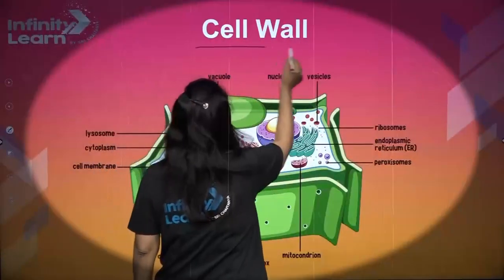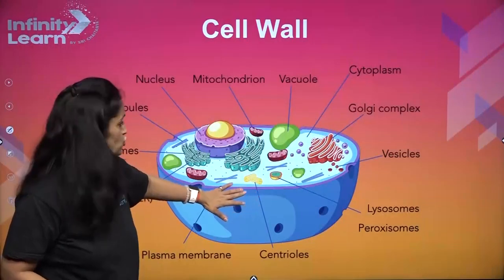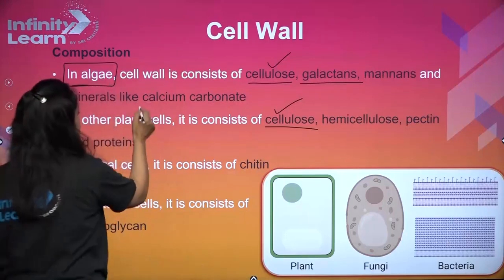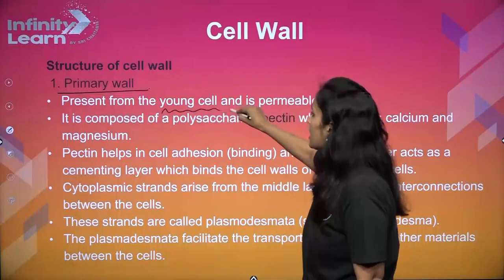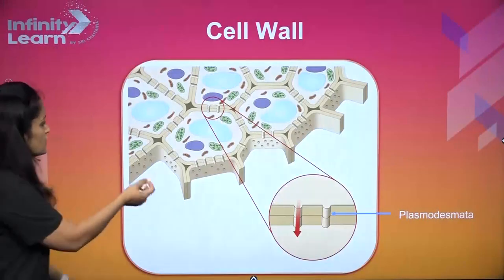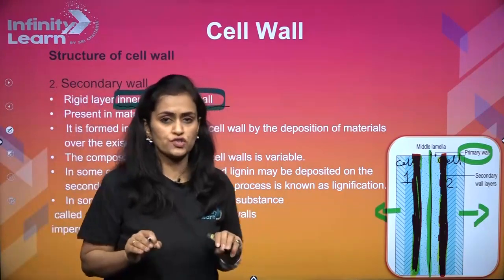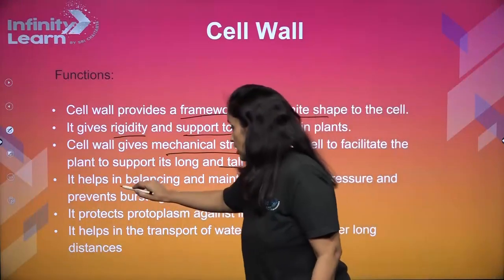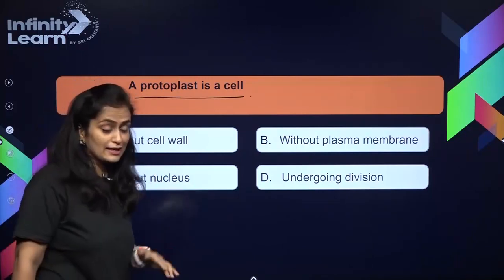Deveeka || Infinity Learn Class 9&10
🏃‍➡️CBSE Class 10 MARATHON Thank you for choosing Infinity Learn as your source of revision. Let's explore the intricate world of cell structures together and solidify your understanding of the cell wall!

In this informative video, we're revisiting the topic of "Cell Wall" specifically tailored for Class 9 Science students. Join us as we take a closer look at this crucial cellular component, its composition, functions, and significance in the world of biology.

Through concise explanations and insightful visuals, we'll guide Class 9 Science students in their revision of the cell wall. From understanding its role in providing structural support to its contributions to plant cells, this video is your tool for enhancing your knowledge and mastering this important concept.

🔍 What you'll discover:

► A concise breakdown of the structure and composition of the cell wall
► The functions and roles of the cell wall in various organisms
► Connections between cell wall and cell specialization
► Real-world applications and importance of the cell wall in plant biology

📚 Designed to aid in revision for Class 9 Science curriculum, this video strives to make learning both efficient and enjoyable. Our mission is to provide students with a comprehensive understanding of key scientific concepts.

🧬 Join us on this revision journey and deepen your comprehension of the cell wall.

FAQs
1. What is the cell wall Class 9?
2. What is cell wall in short words?
3. What are the three types of cell wall?
4. Where is the cell wall located?
5. What is the size of the cell wall?

✦cell wall of gram positive and gram negative bacteria
✦cell wall composition of fungi
✦cell wall staining
✦cell wall structure

Topics covered session:
Cell Wall
0:00-0:56 Introduction
0:57-7:59 Cell wall
8:00-9:07 Structure of cell wall
9:08-12:56 Primary cell wall
12:57-17:54 Secondary cell wall
17:55-20:17 Cell wall Functions
20:18-21:07 Cell Wall is absent in
21:08-21:48 A Protoplast is a cell
21:49-22:08 Thanking you

Online classes,
Online course,
NCERT,
Revision,
Practice paper cbse class 10,
Biology,